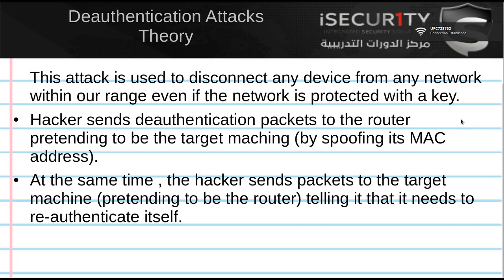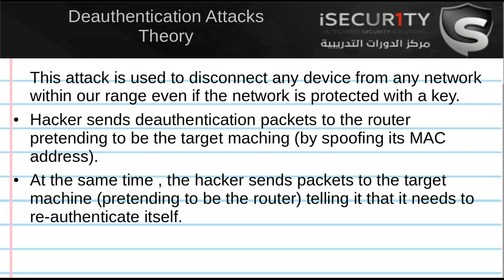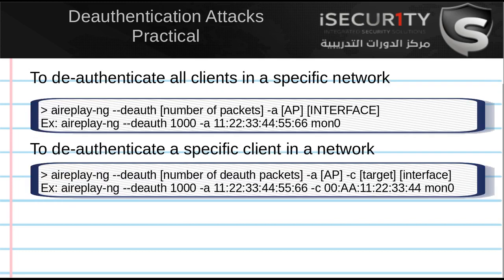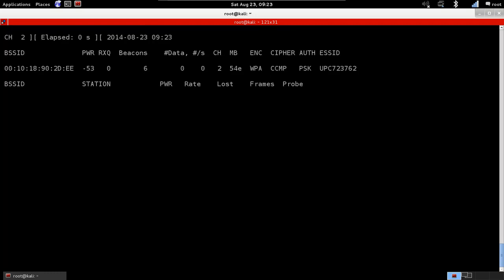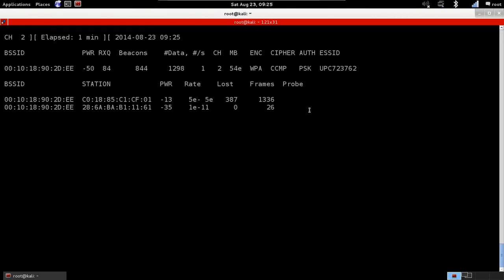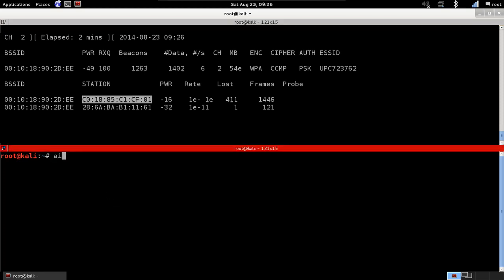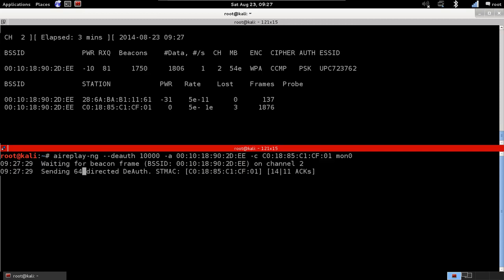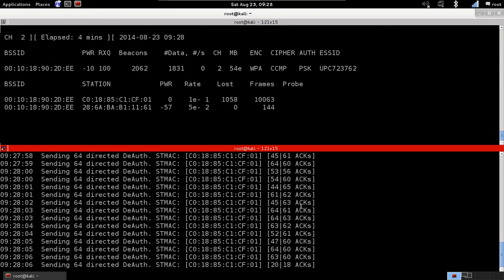Disconnect anyone network without connecting to that network